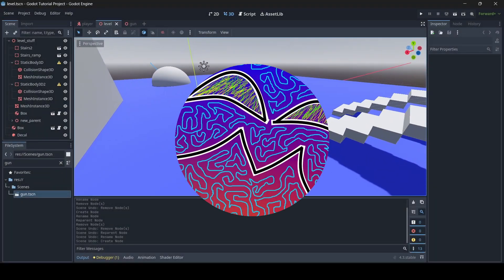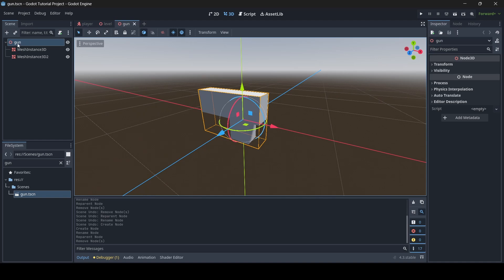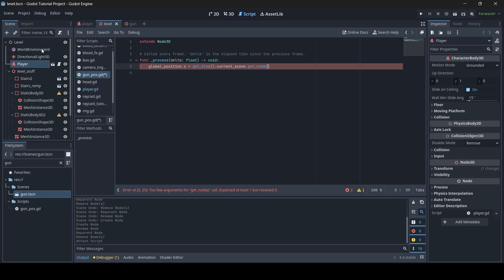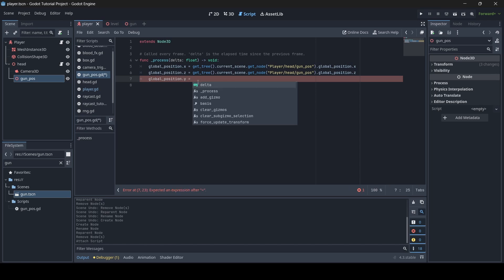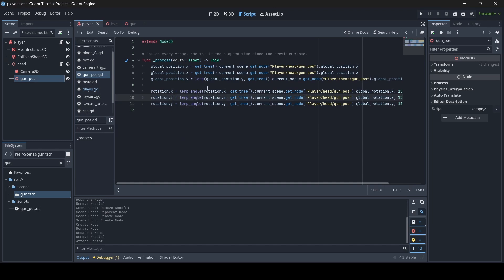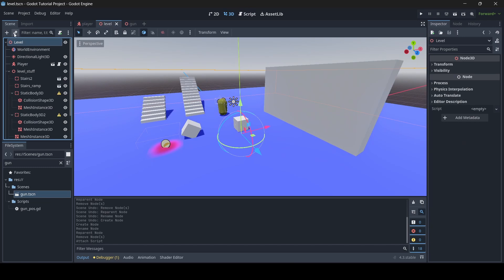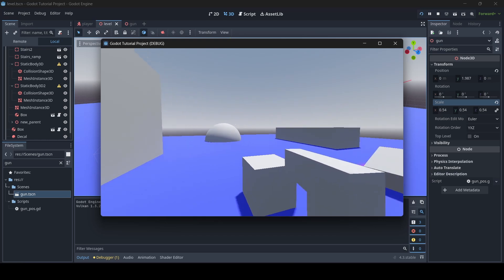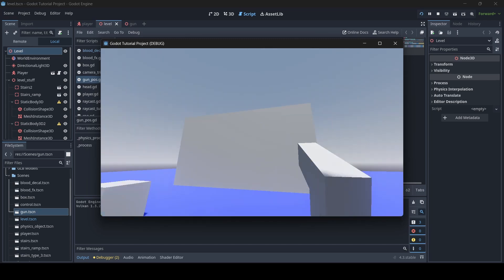Smooth FPS Weapon Rotation - Godot 4 Tutorial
In this Godot 4 tutorial, I teach you guys a method for how you can smoothly rotate the weapon your player is holding as your player looks around in your Godot FPS game. You could probably also use this for general items the player holds as well, not just weapons! There are most likely a bunch of methods out there for how you can do this, and I hope you guys find value in the method I teach in this video! :)